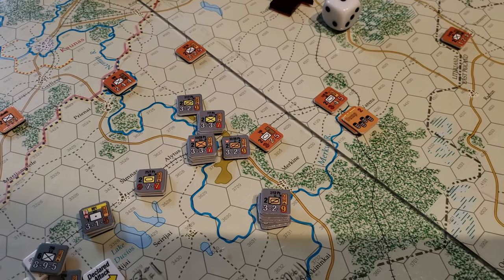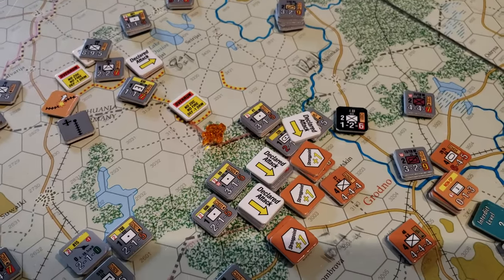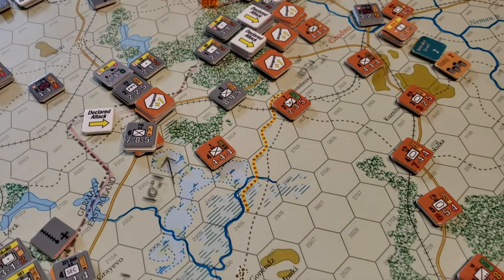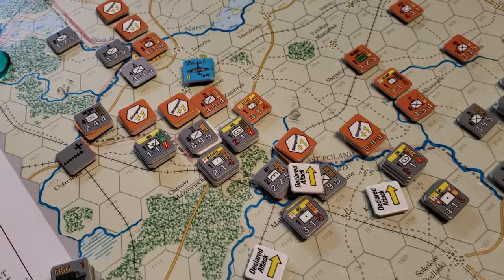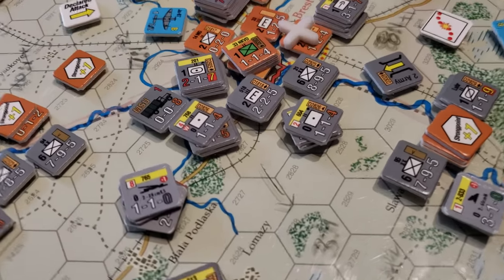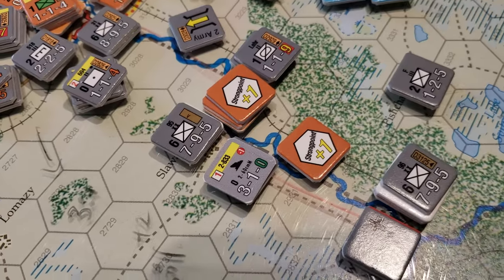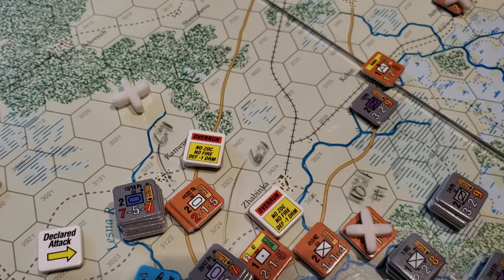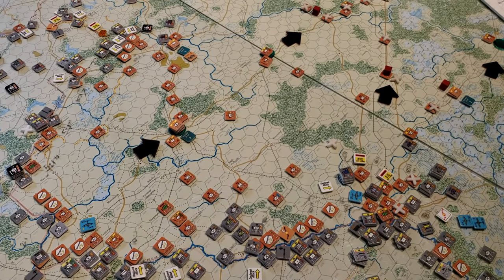Turn 1 Pre Combat EFS : AGC module.